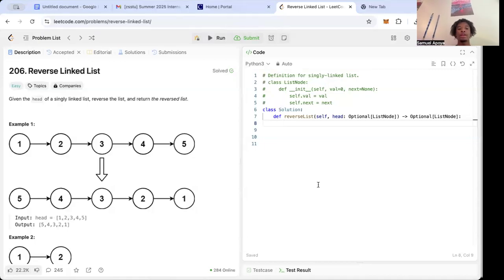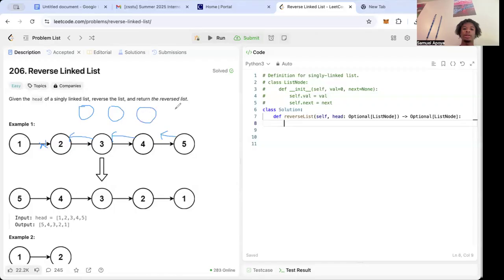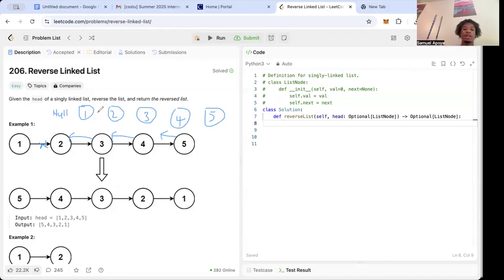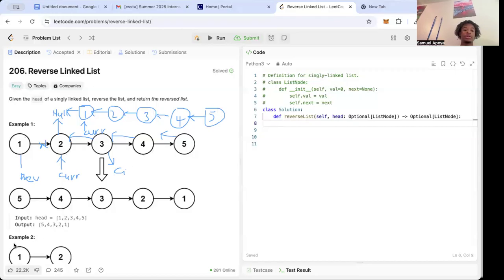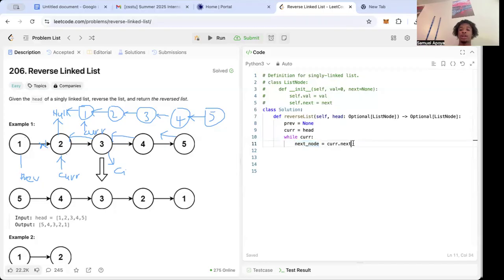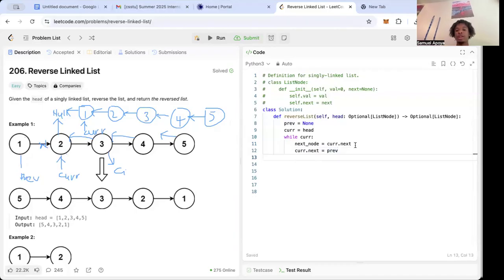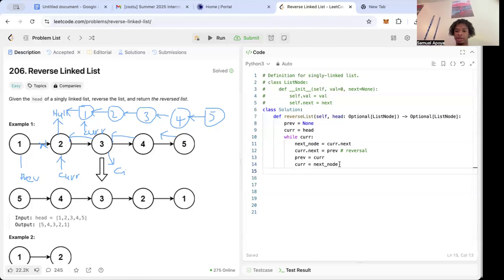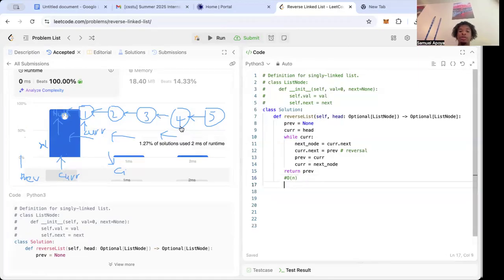LeetCode 206 Reverse LinkedList - Amazon